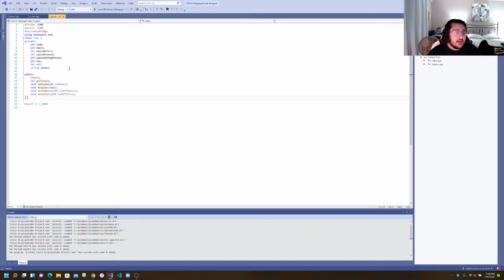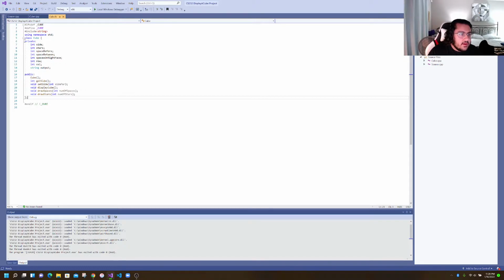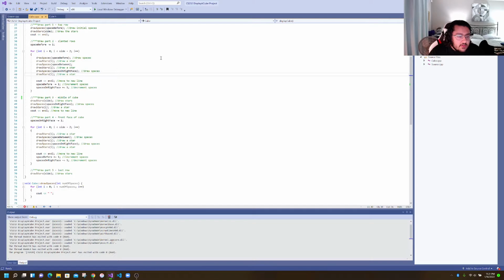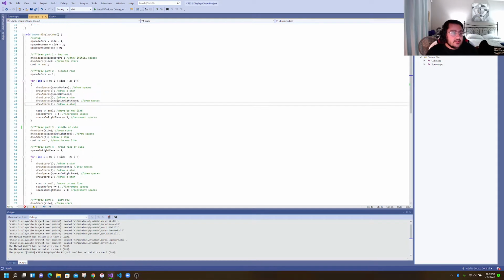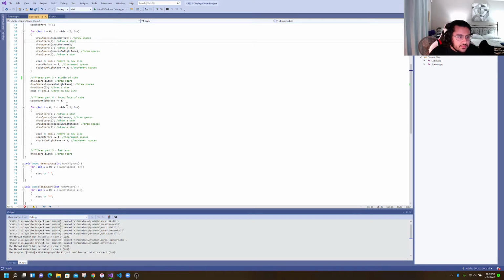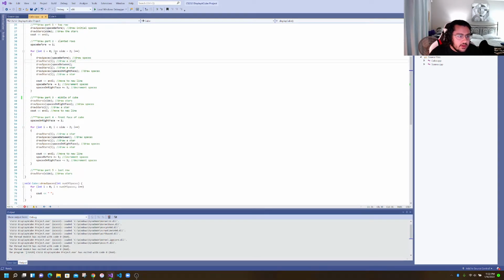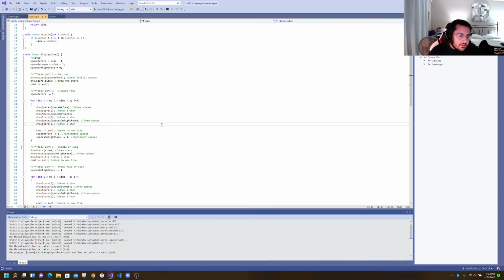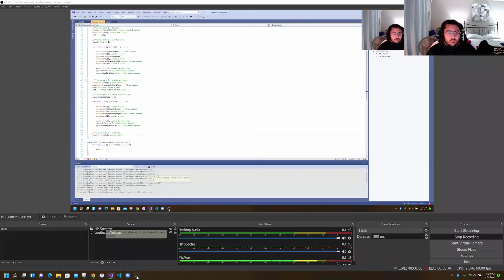CS 232 Exam #2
For Professor Robert Solis